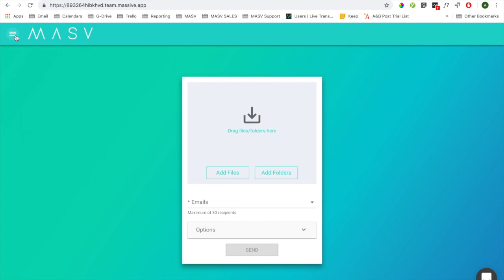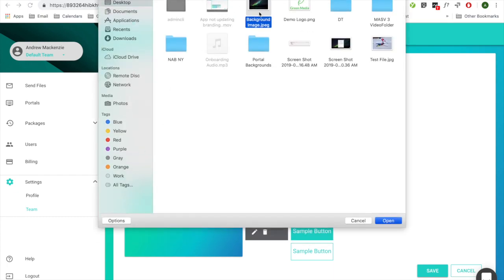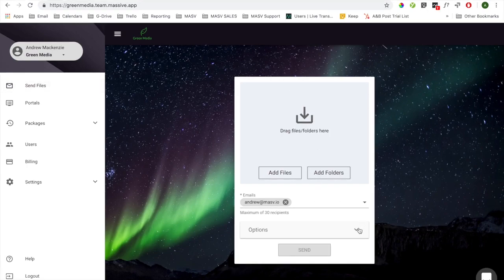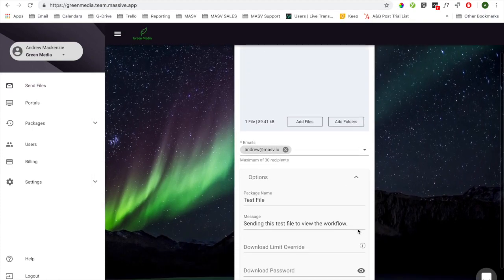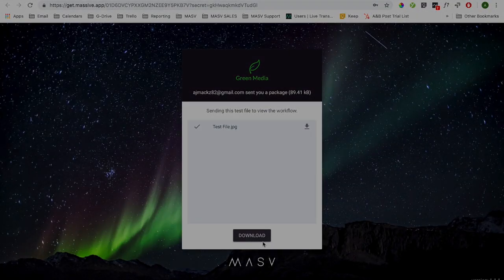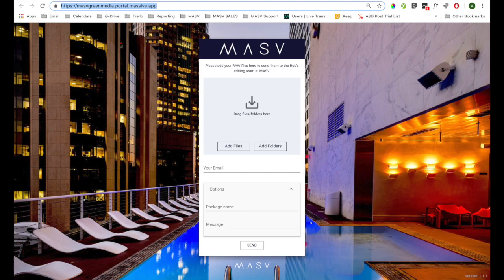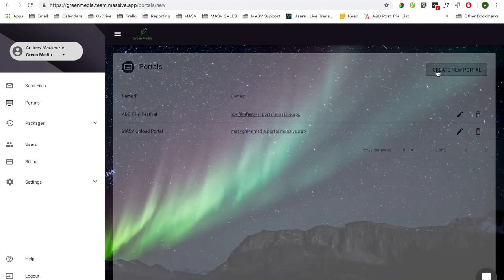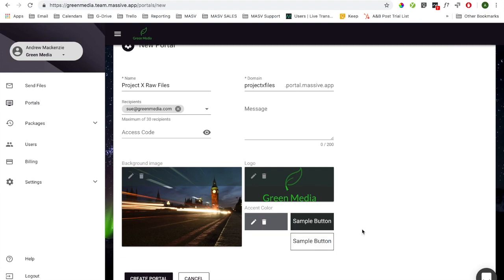MASV Sending and Receiving Workflow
This video walks you through the sending and receiving workflow of MASV. Just drag and drop your files in MASV to send your files to your clients.

In addition to that, you could customize your MASV experience to show-off your work to your clients while they send/receive files to you.